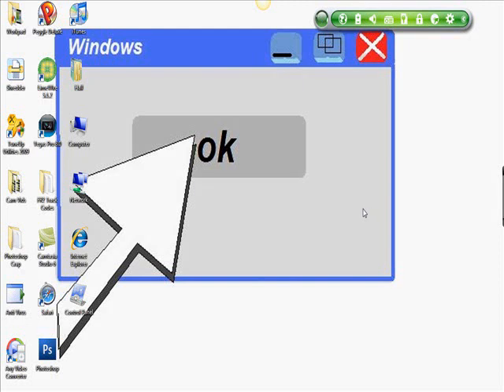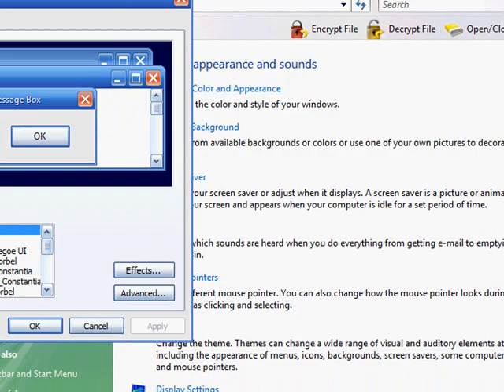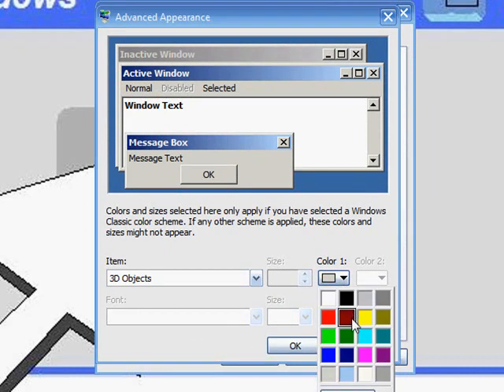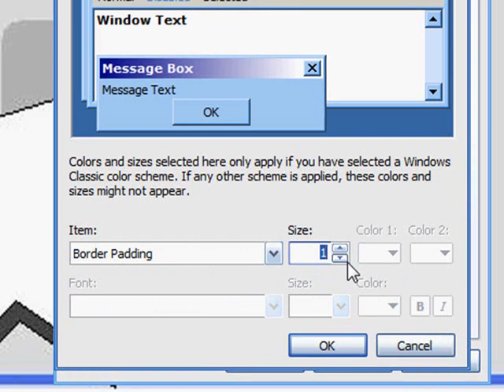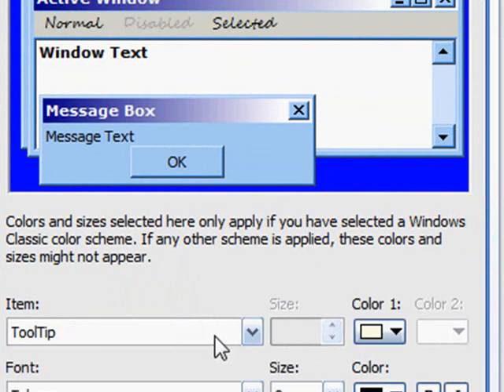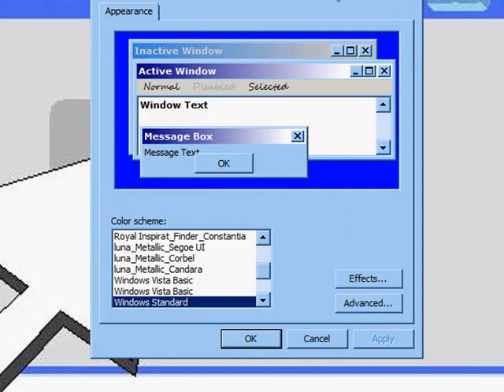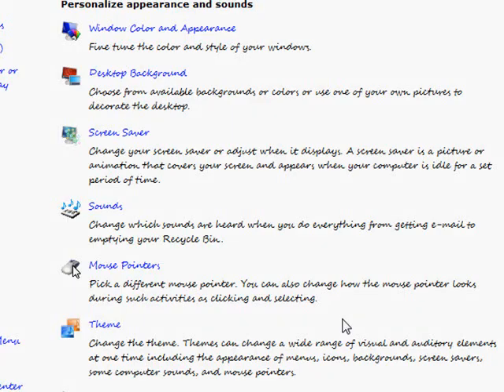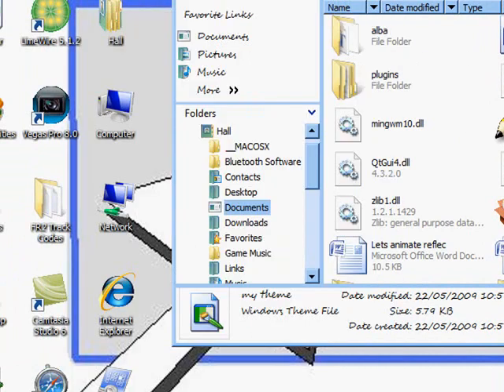Design your own XP/Vista theme in 5 minutes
I Hoped this helped you